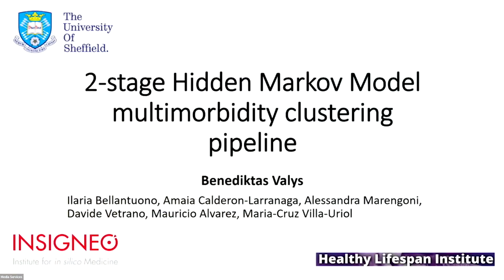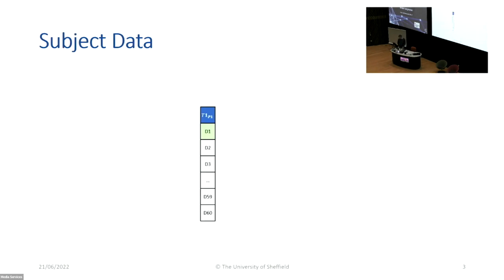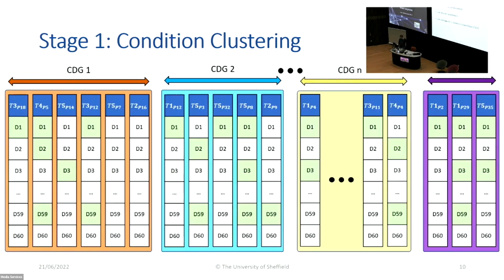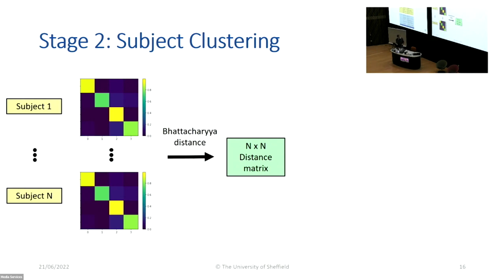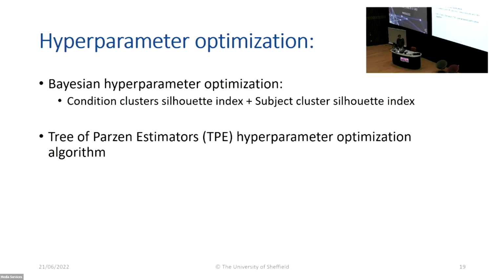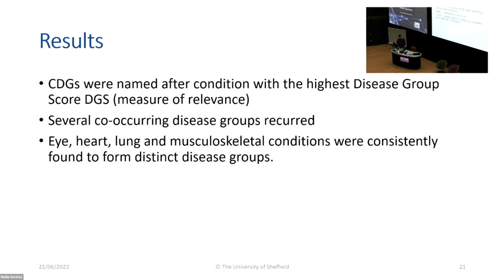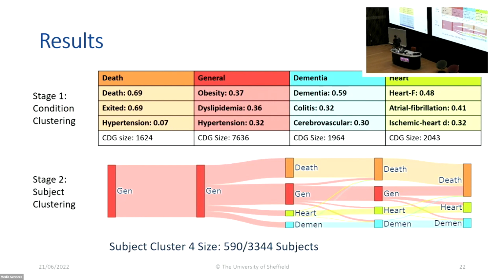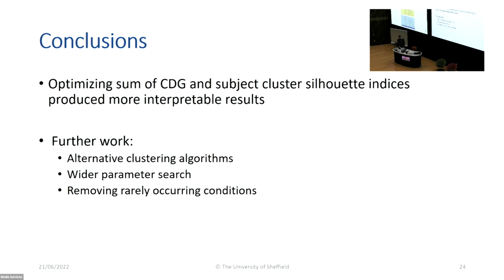ADSAI 2022 | Benediktas Valys: HMM-based clustering of multimorbidity trajectories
Benediktas Valys, PhD Candidate, University of Sheffield
Co-authors: Ilaria Bellantuono, Amaia Calderon Larrañaga, Alessandra Marengoni, Davide Liborio Vetrano, Mauricio Álvarez and Mari-Cruz Villa-Uriol